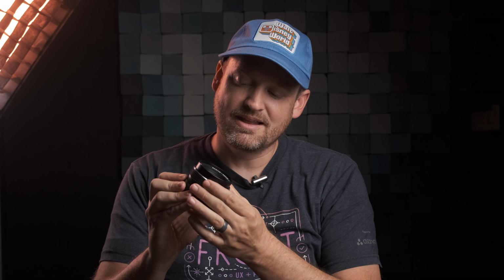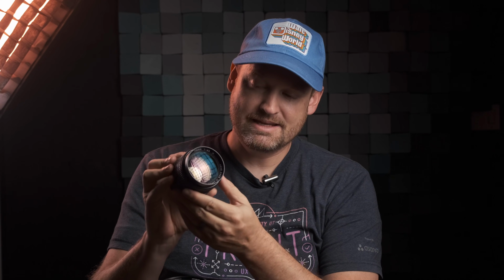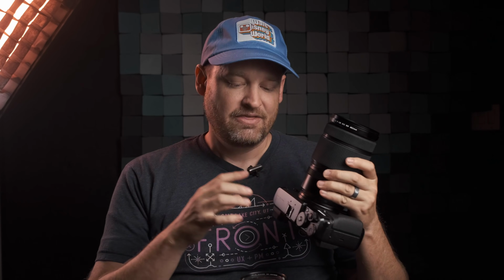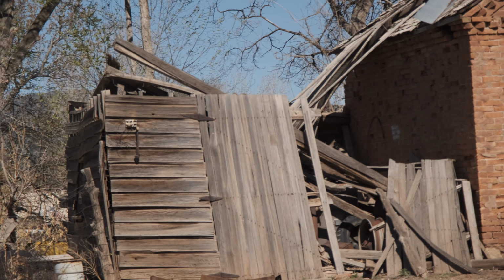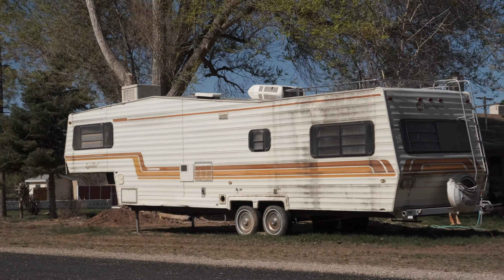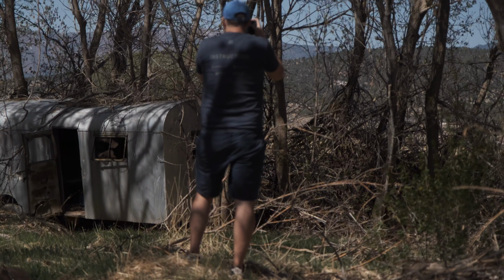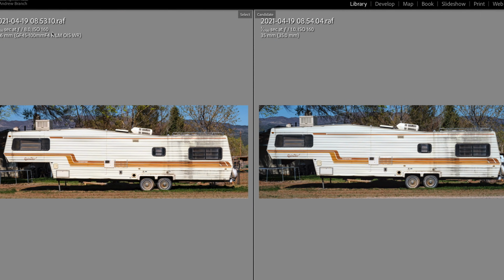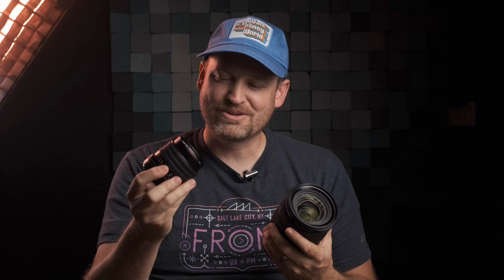Are these affordable lenses good enough for Fuji GFX?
Bottle of Something by TrackTribe
World War Blues by Mini Vandals

🛒DENAE & ANDREW STORE

CHAPTERS
00:00 Purpose of this video
01:30 Mamiya 80mm 2.8 is my BFF
03:21 KEH.com
04:17 Other lenses
08:15 Photo shoot on location
16:47 Conclusions